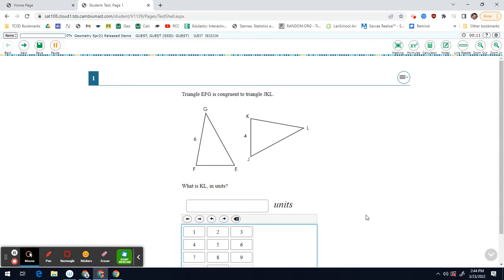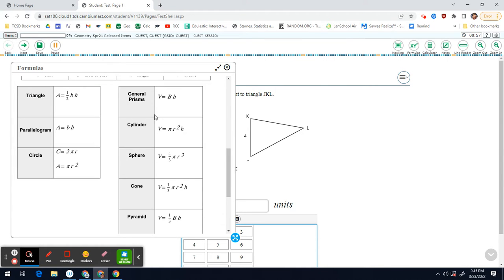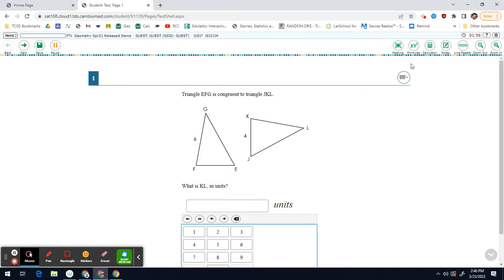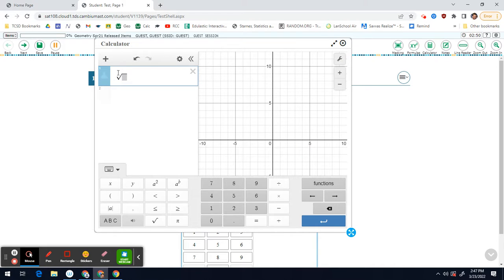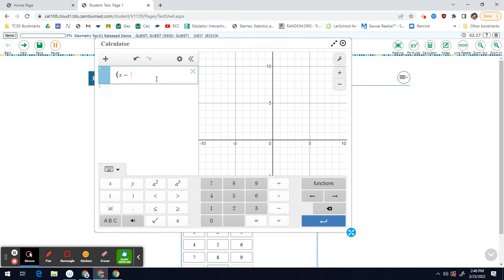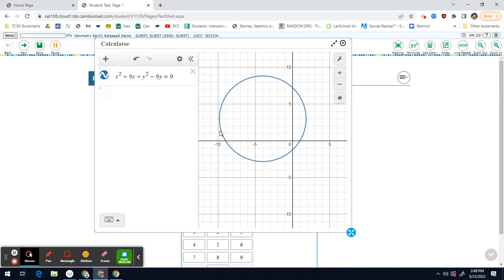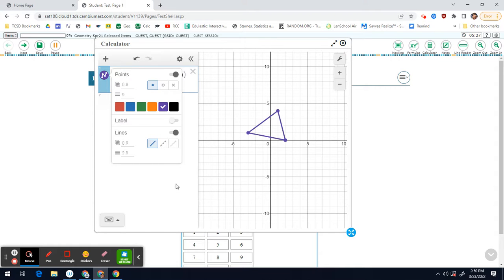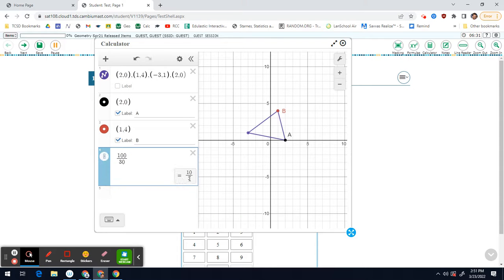geo OST formulas and calculator